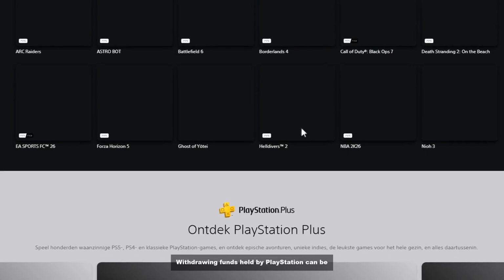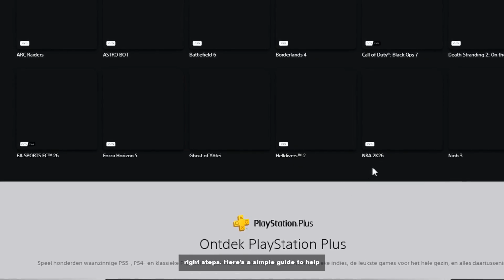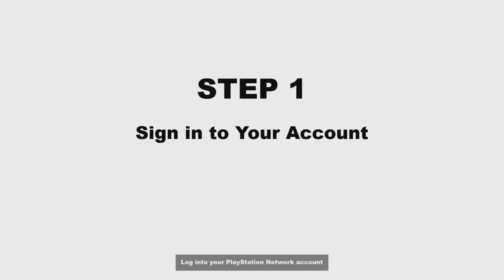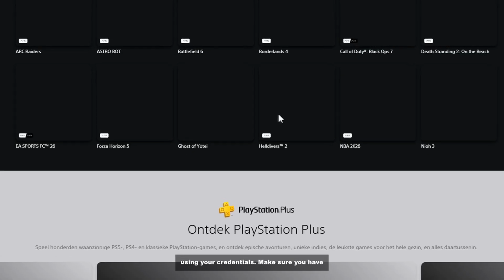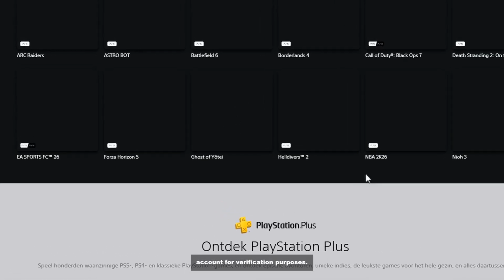How To Withdraw Funds Held By PlayStation 2026 (STEP BY STEP)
In this video, we will guide you through the process of how to withdraw funds held by PlayStation in 2026, step by step. If you're looking for solutions to access your PlayStation wallet balance or transfer funds, you've come to the right place.